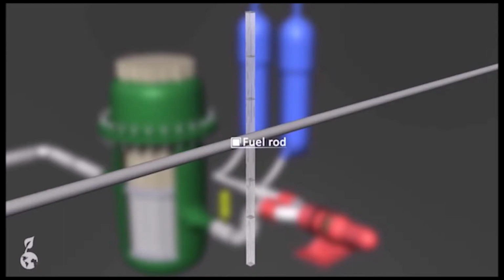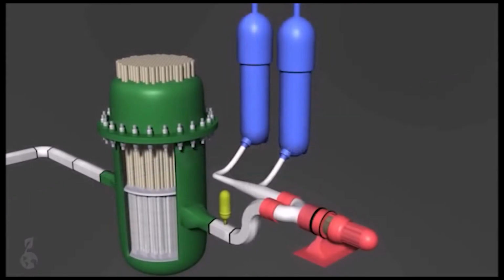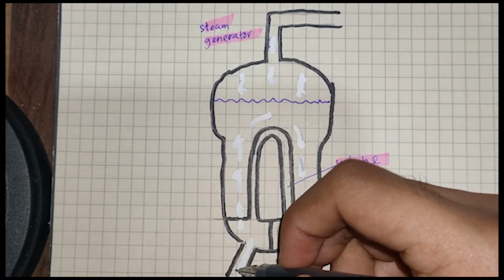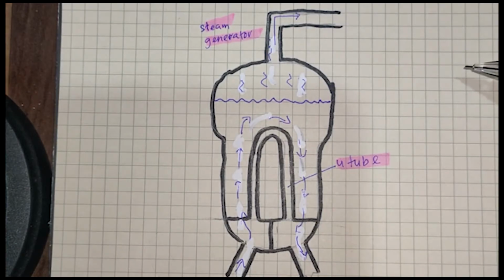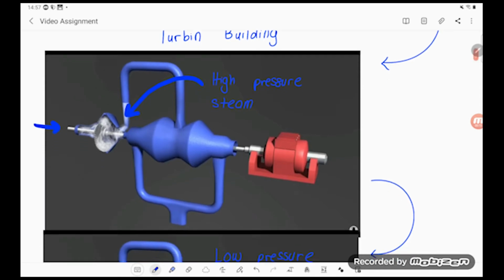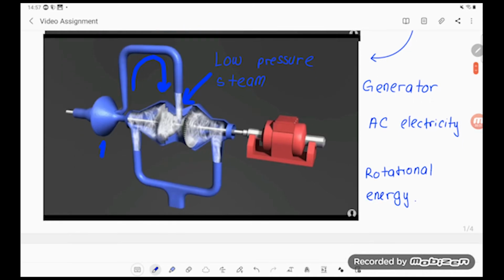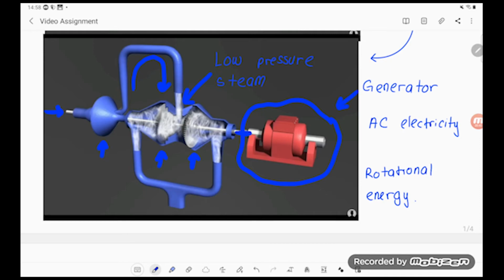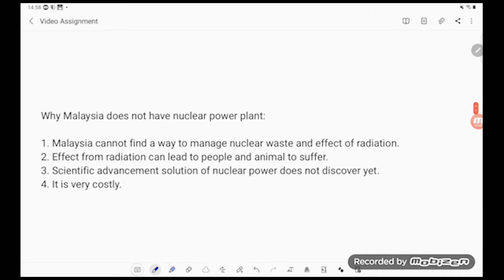VIDEO ASSIGNMENT 1 BEKG 2433